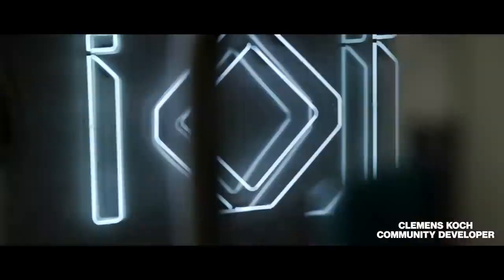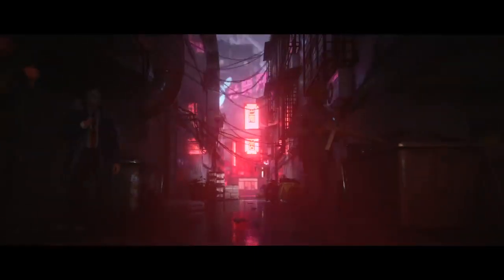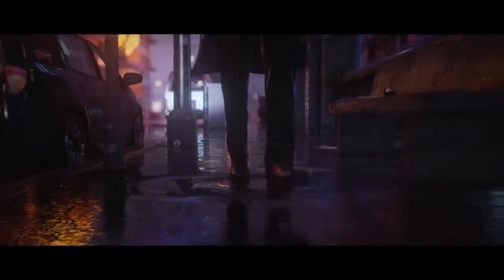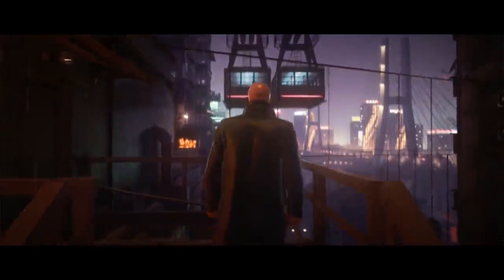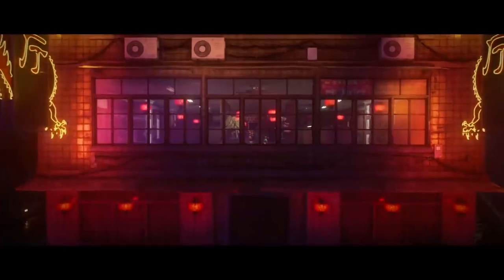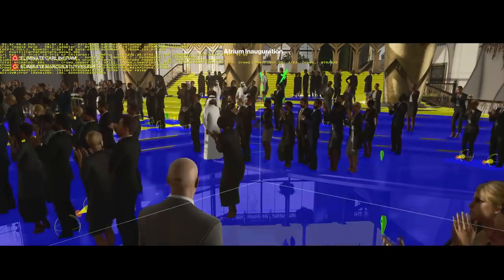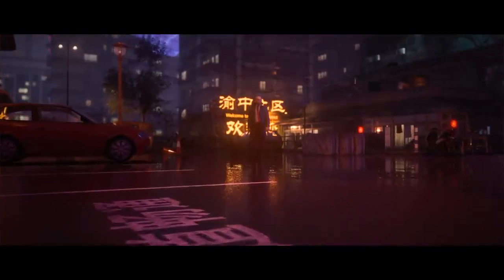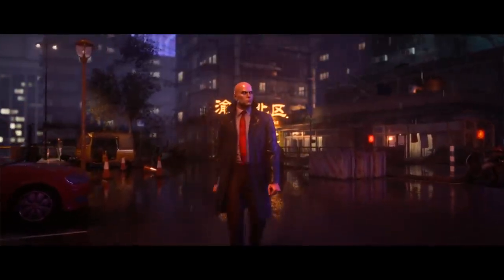HITMAN 3 - Under the Hood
Agent 47 returns as a ruthless professional for the most important contracts of his entire career in HITMAN 3, the dramatic conclusion to the World of Assassination trilogy. Available in January 2021 for PlayStation 5, PlayStation 4, Xbox Series X, Xbox One, Google Stadia and PC.